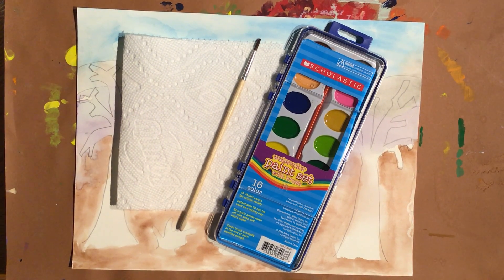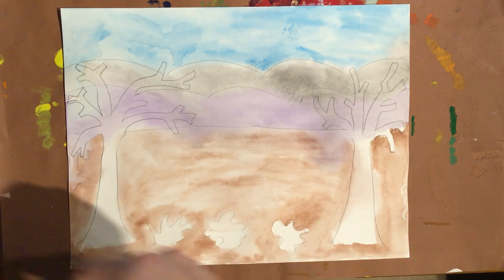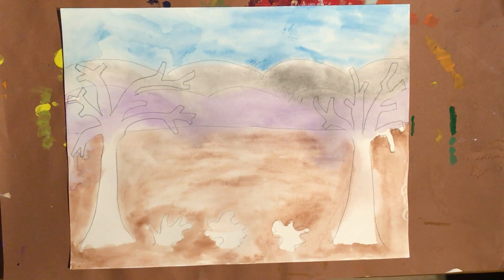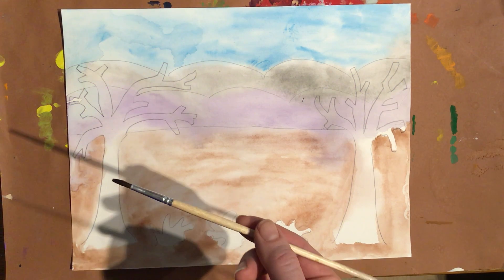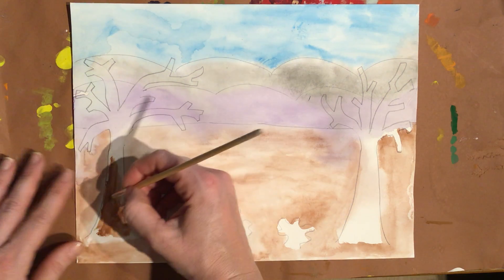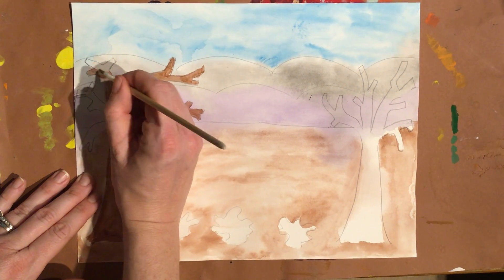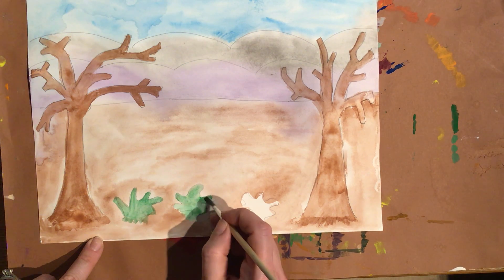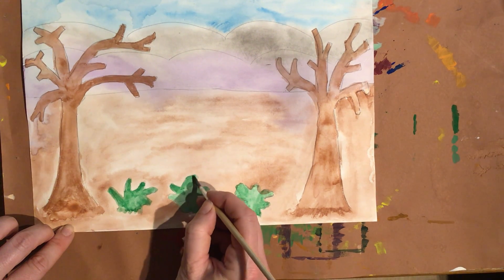Fourth Grade Fall Landscape Watercolor Arts Attack Lesson Part II of III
This is the second of three videos for the Loma Vista fourth grade Arts Attack Fall Landscape Watercolor lesson.  This is part II of III of the lesson.  The trees and shrubs were left unpainted in the last video.  This video the students will be using their watercolor to paint them in by applying less water to the colors than they did in the last video.  Making the images in the forefront of the composition darker and more bold gives the effect that the trees and shrubs are more in focus and thus closer to the viewer.